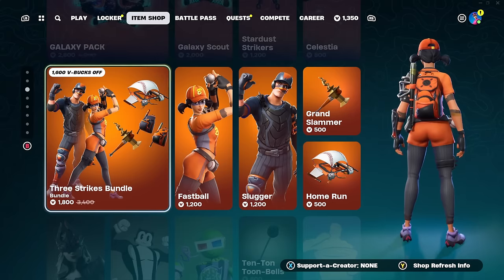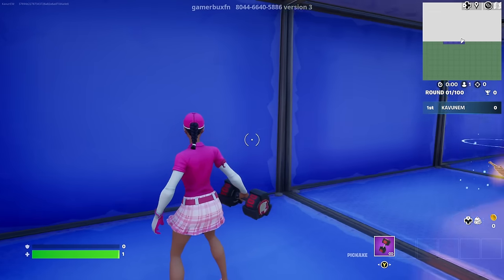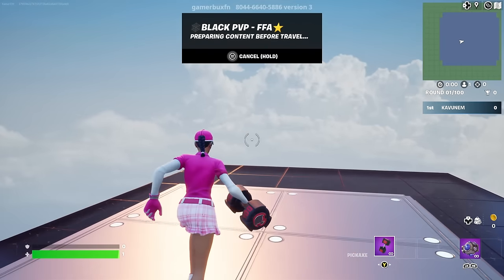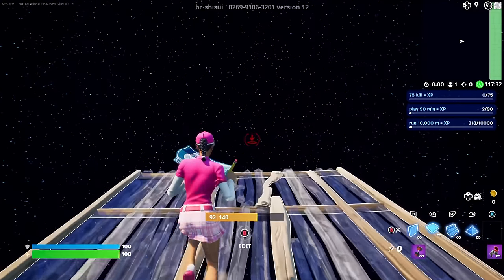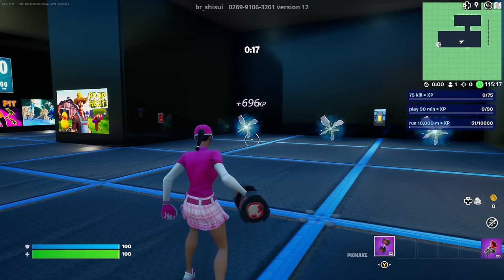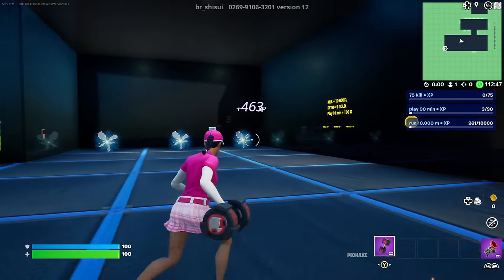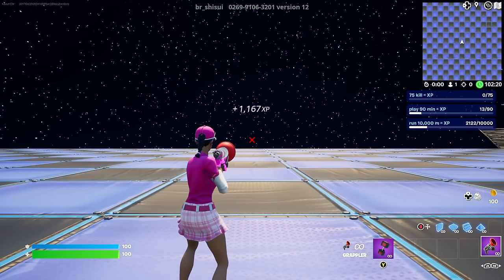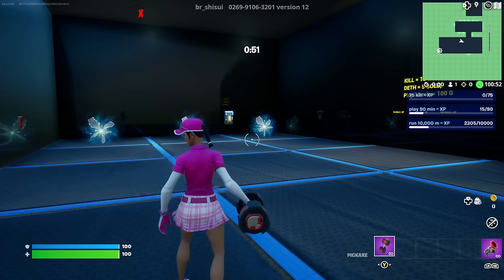New *NO TIMER* Fortnite XP GLITCH to Level Up Fast in Chapter 5 Season 2! (550k XP)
This is a new Fortnite XP Glitch Map Code with No Timer and No Waiting in Chapter 5 Season 1. Let me know how much XP you got from this no timer xp glitch map code in Season 2 Chapter 5.